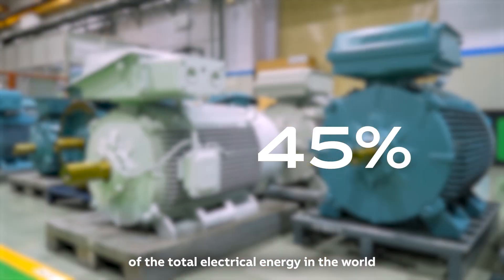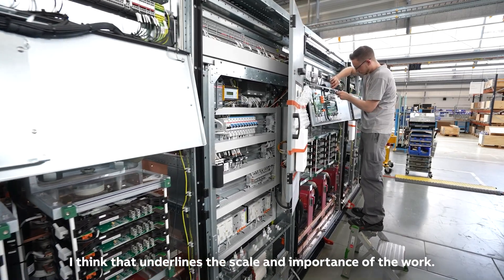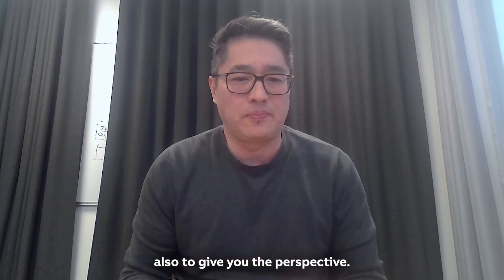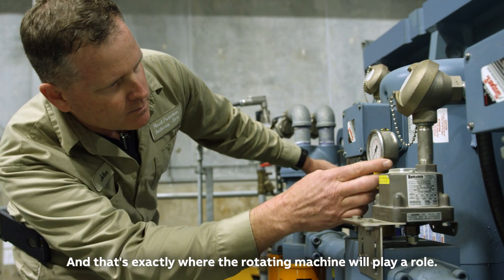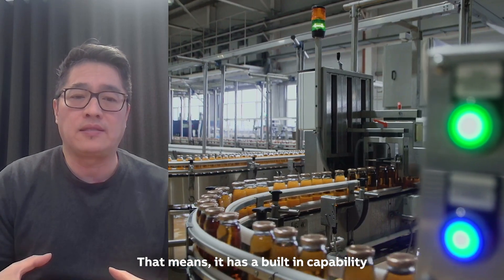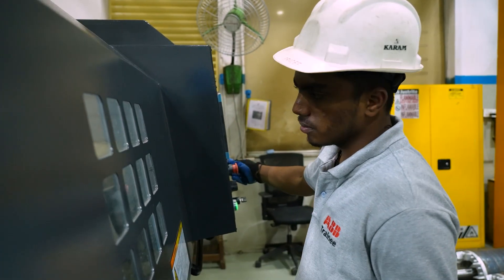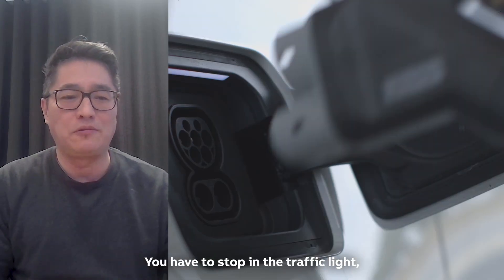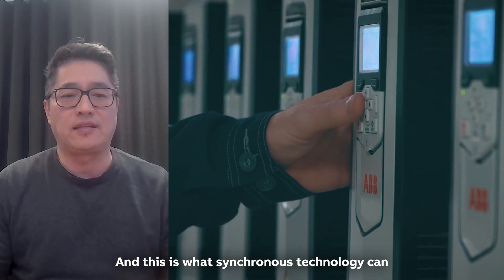The turn of efficiency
Electric motors are everywhere, from conveyors and ventilators to massive cranes and cruise ships. Motors consume 45 percent of all electricity generated, a figure that rises to 70 percent when we look only at industry. And because there are so many of them, every little gain in efficiency means huge savings in energy and carbon.

Discover how the company is pushing the limits and making motors ever more efficient